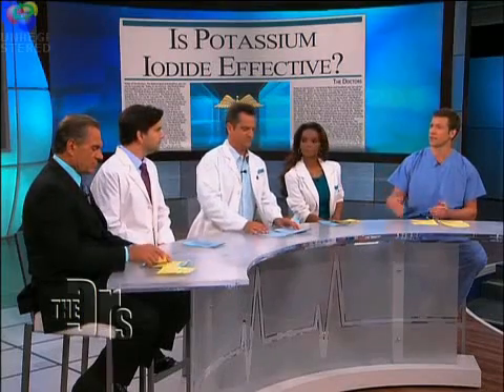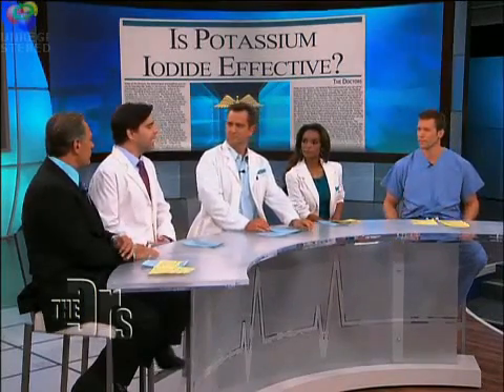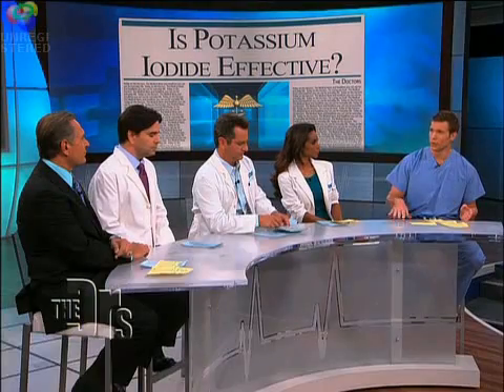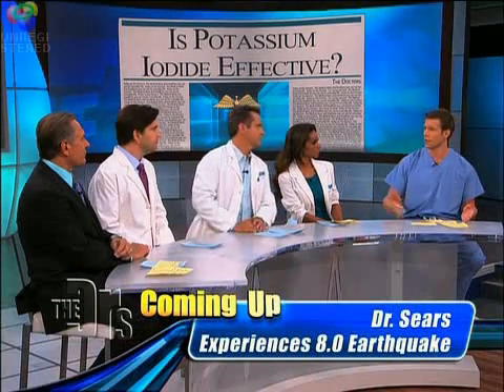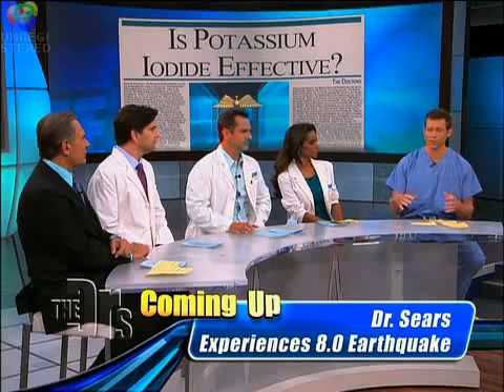FalloutPills.com - Potassiom Iodide - KI Pills Anti Radiation Tablets Disaster Preparedness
Do you have your radiation pills?
What is the big deal about Potassium Iodate (KIO3) or Potassium Iodide (KI)? You know it is for nuclear preparedness, but just why is it so important?

Of all the radioactive isotopes and radioactive particles that can come from a nuclear reaction, radioactive iodine 131 (I-131) poisoning is one of the most lethal. The good news is that damage to the thyroid from exposure to I-131 can be prevented. Keep in mind these facts about your thyroid:

1) Your thyroid runs on iodine.
2) Your thyroid is a pig.
3) Your thyroid is stupid.

Your thyroid runs on iodine and will absorb all it can until it is absolutely full. This fullness is called saturation or blockade. However, your thyroid does not know the difference between good iodine and bad iodine. Good iodine is taken up by the thyroid in the form of potassium iodate (KI03) or potassium iodide (KI). Bad iodine, I-131, is a radioisotope of iodine which is produced in nuclear reactions such as a bomb or nuclear power plant. I-131 is what we call a beta emitter and if you get it on your skin it will burn you in much the same way as when you get bad sunburn. It has a half-life of roughly 8 days (8.01 to 8.07). One of the reasons spent fuel rods are stored in pools of water for months at a time, is that they will be off-gassing I-131 for roughly 10 half-lives (approximately 80 days).

If you are caught unprotected and downwind from a nuclear reaction and the plume or cloud of fallout reaches you, your thyroid will absorb this bad iodine. You now have sunburn in your thyroid and it is not going to go away. Eventually that sunburn in your thyroid can give you cancer.

Order KI tablets, potassium iodide,potassium iodide pills, Radiation Pills, nuclear, radiation, radioactive,fallout, get protection now